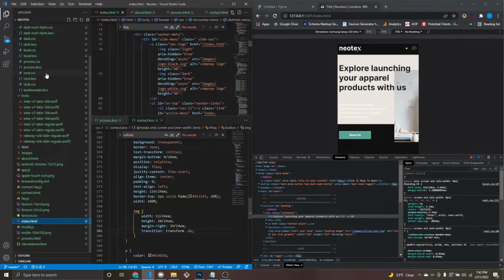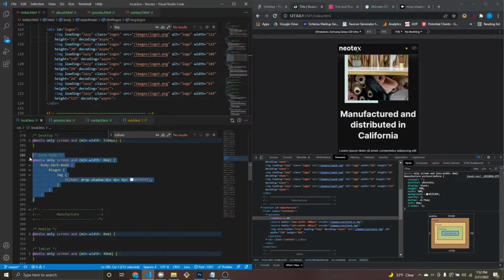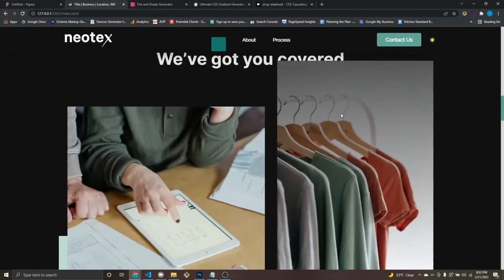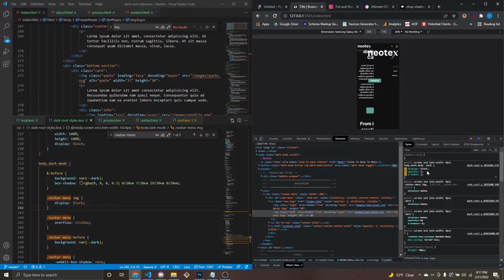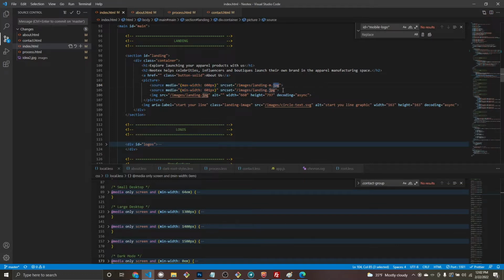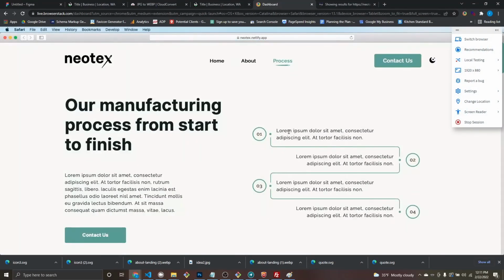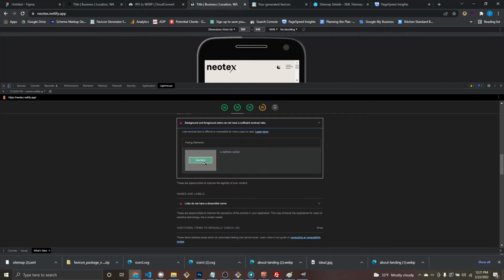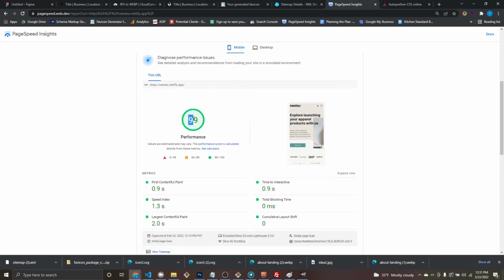Neotex 7 - Dark Mode & Optimizations: How to optimize a website after it's been built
In this video I go over adding dark mode to your website using my built in dark mode system that you can add to your project with this:

After that, I go over page speed optimization, quality checks, and final steps before you push a website live.